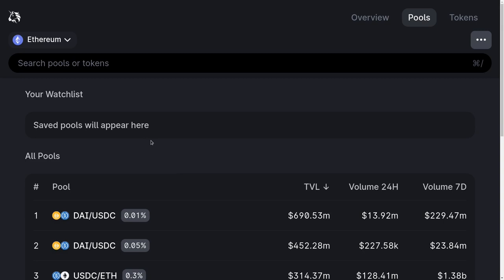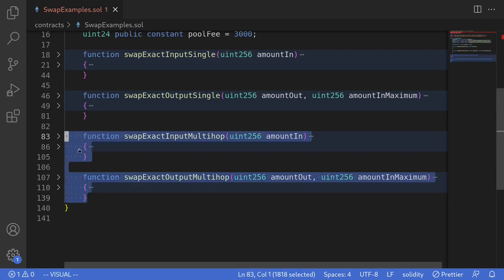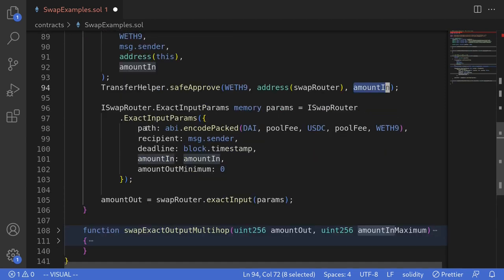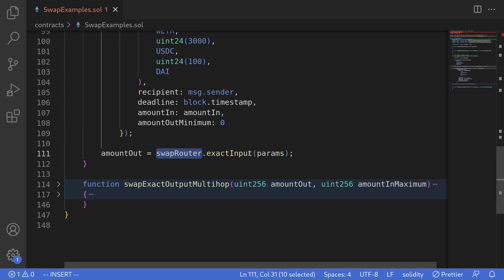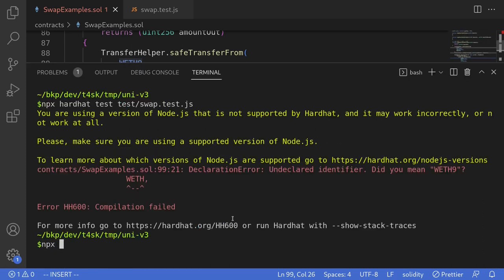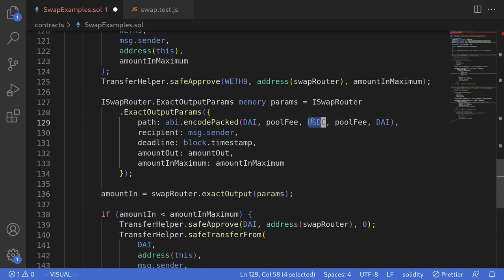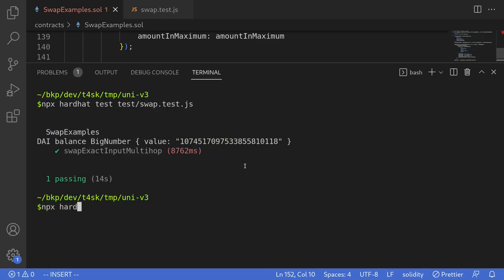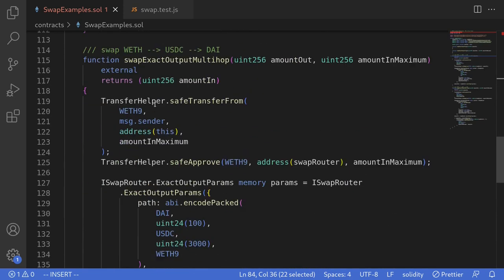Uniswap V3 - Multi Hop Swap | DeFi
Solidity code example of multi hop swapping WETH to USDC to DAI on Uniswap V3

0:00 - Intro
1:51 - Code swapExactInputMultihop
5:20 - Write test for swapExactInputMultihop
7:05 - Test swapExactInputMultihop
7:20 - Code swapExactOutputMultihop
10:35 - Write test for swapExactOutputMultihop
11:43 - Test swapExactOutputMultihop